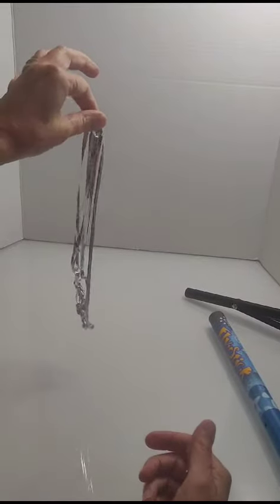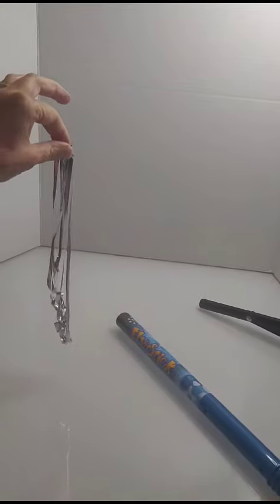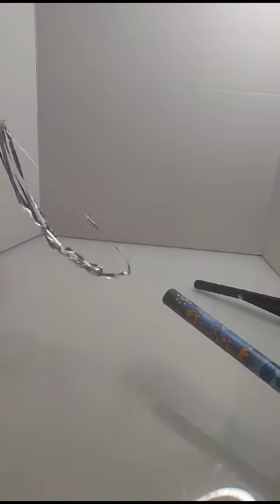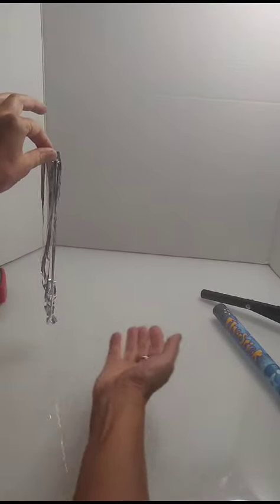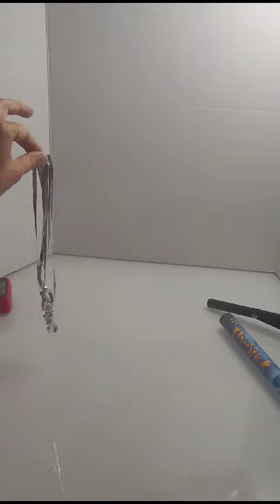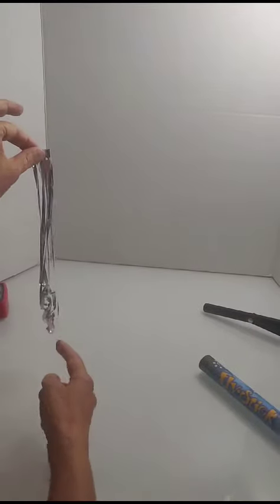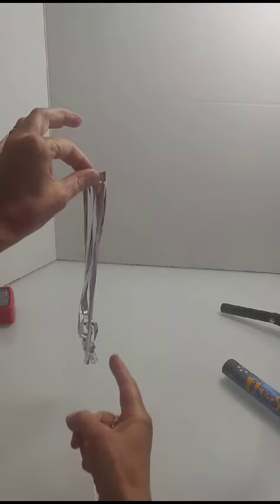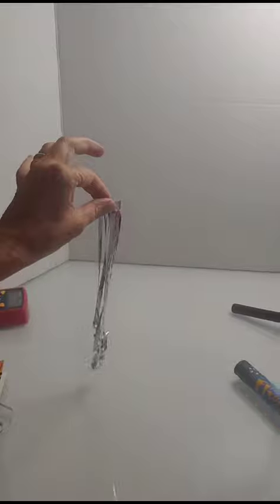physics 2 electrostatics: demo with mini van graaf . polarization of conductor. flying objects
demo polarization of a conductor. flying object. Like charge repel. charging a conductor.